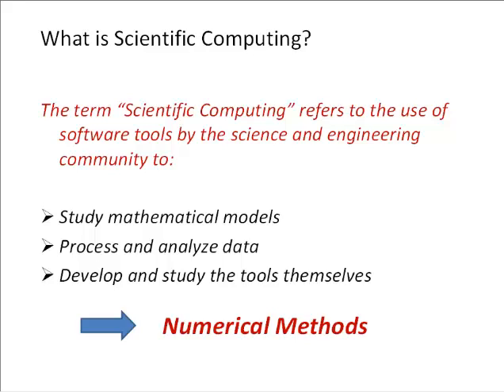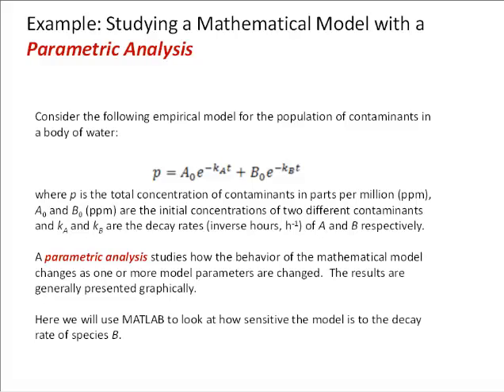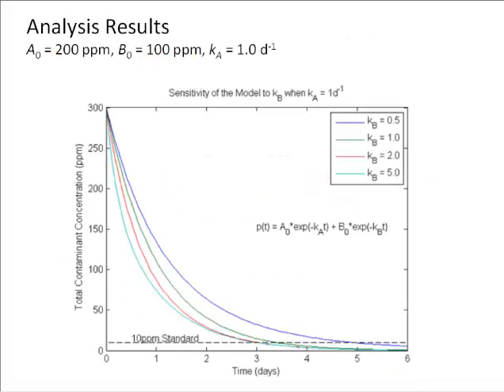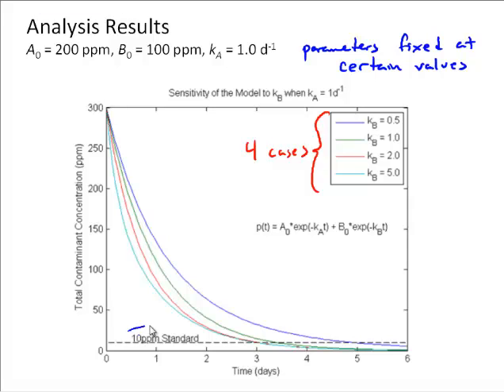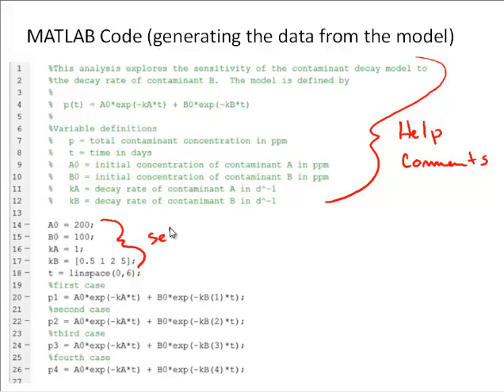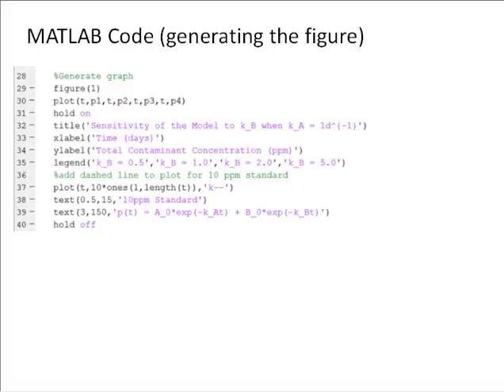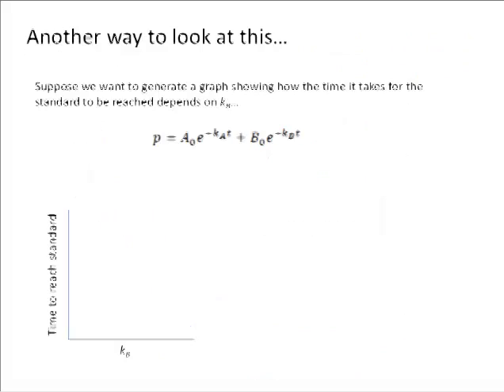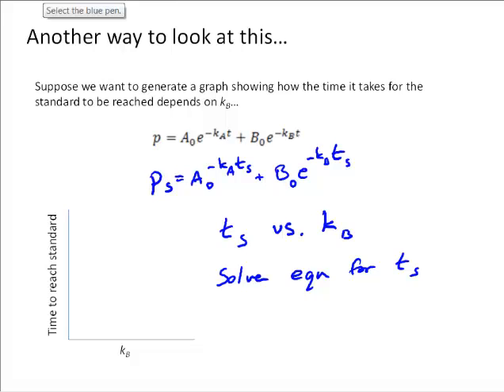NM1 3 Introduction to Scientific Computing